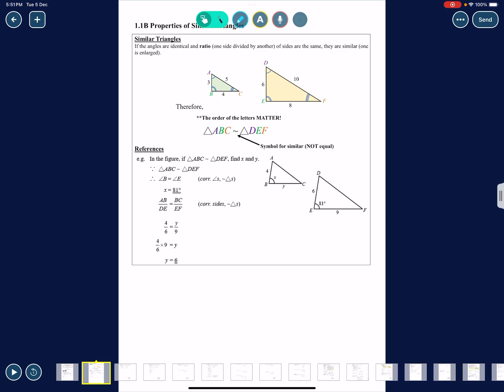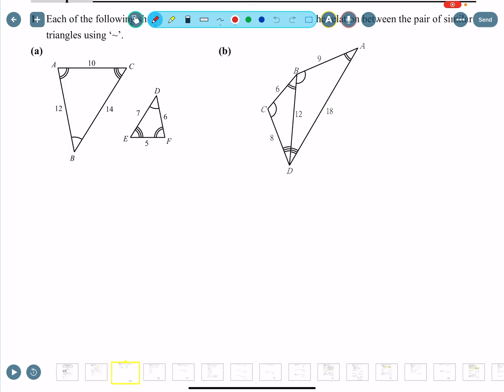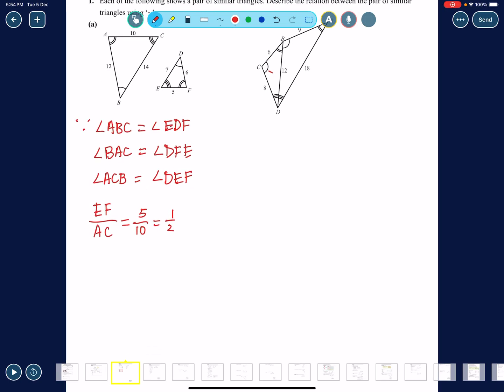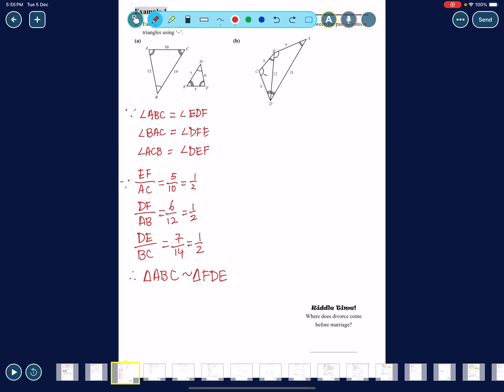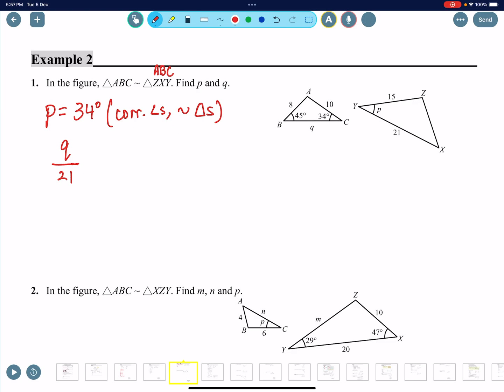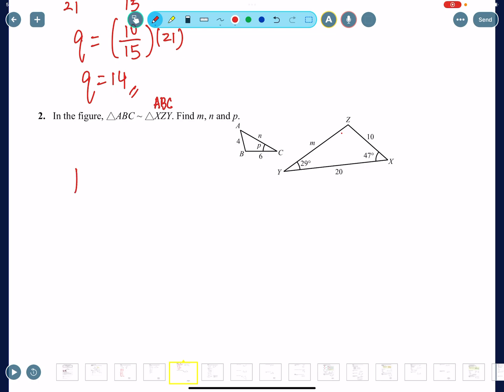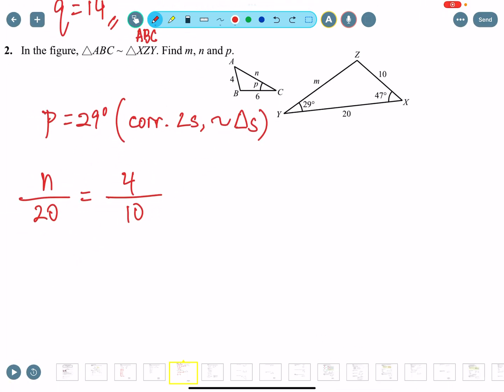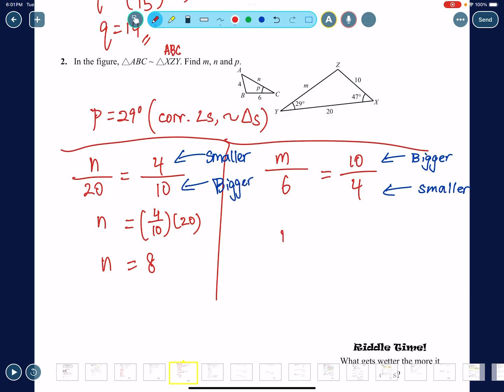S2 Properties of Similar Triangles Tutorial